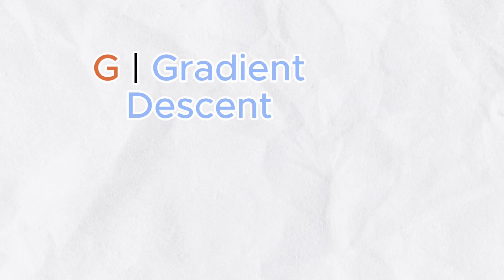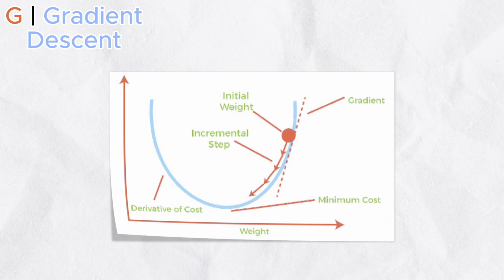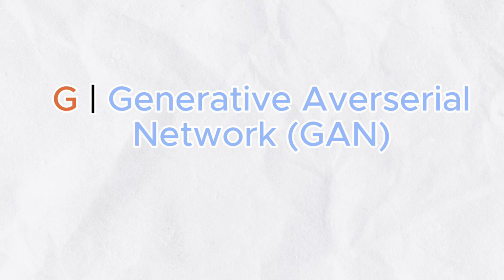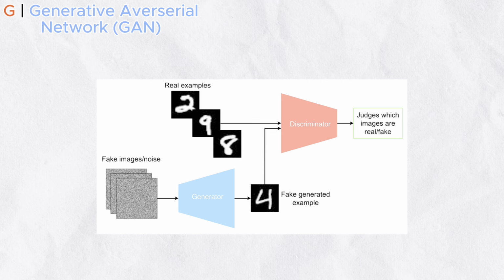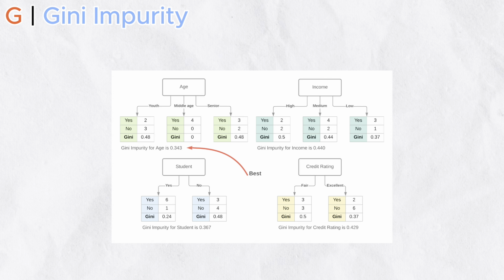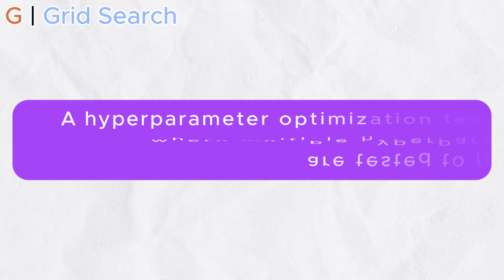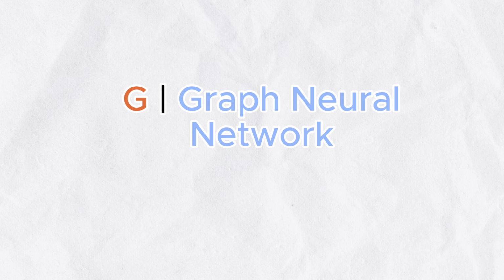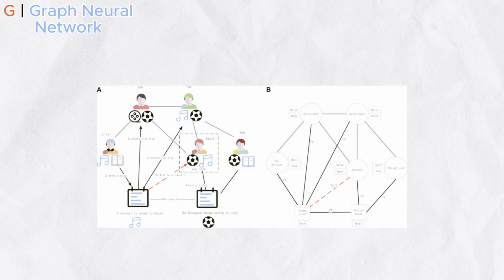A to Z of Artificial Intelligence - Graph Neural Networks, Gradient Descent | Adnan Hadi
Welcome to a new series on A to Z of Artificial Intelligence, where daily we will discuss 5 key topics related to AI.
In this video, we discuss topics with the letter G:
1. Gradient Descent
2. Generative Adversarial Network (GAN)
3. Gini Impurity
4. Grid Search
5. Graph Neural Network